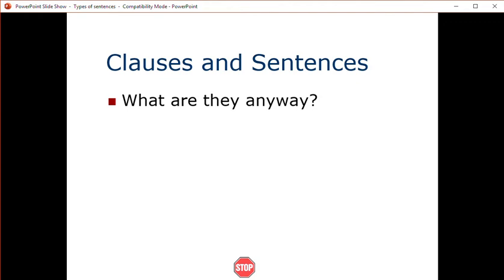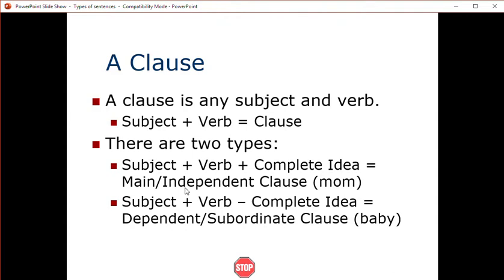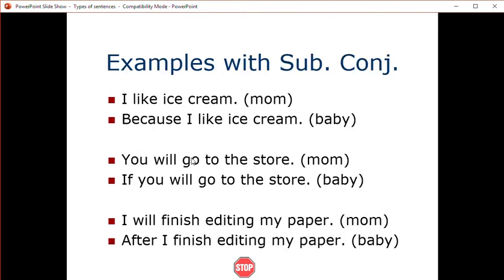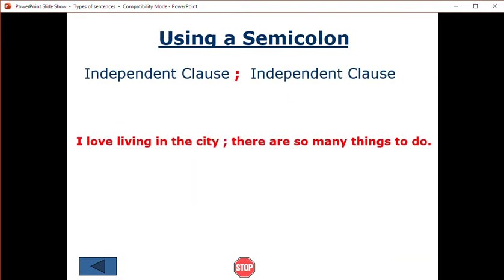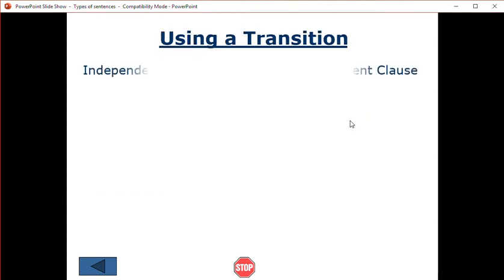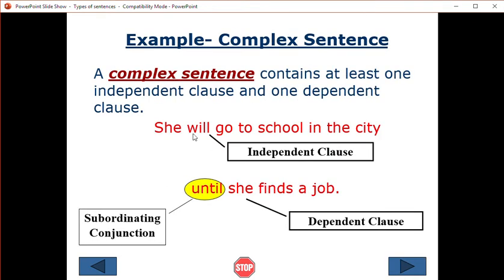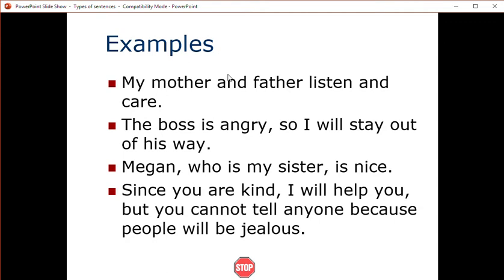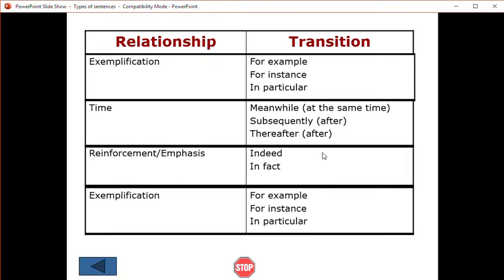Types of clauses and sentences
A terrible video that goes over simple, compound, complex, and compound-complex sentences.